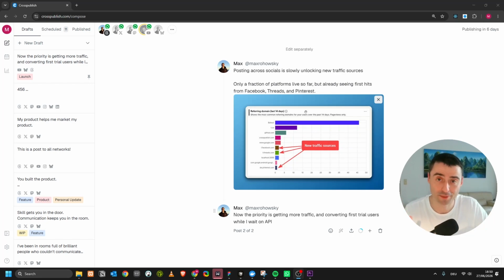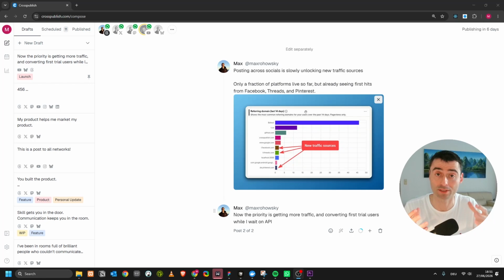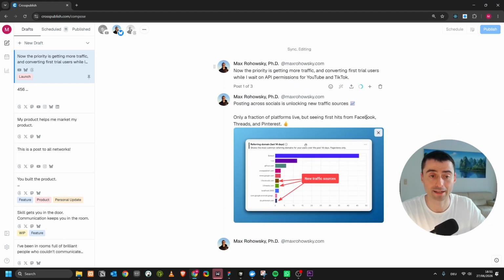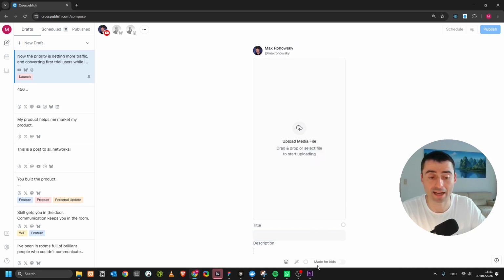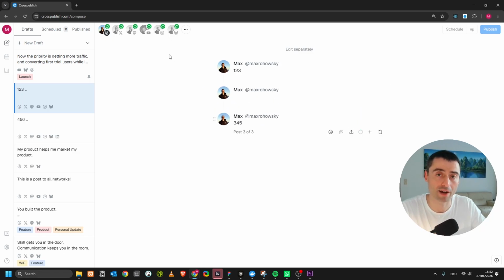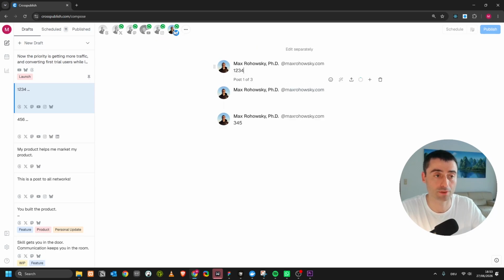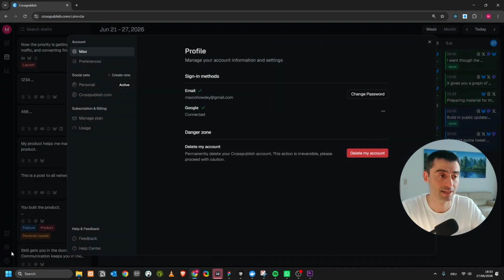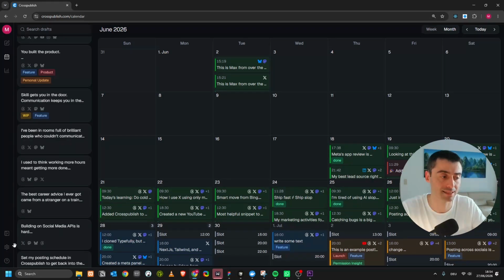Crosspublish - Launch on Producthunt